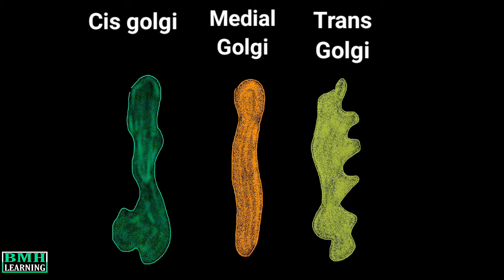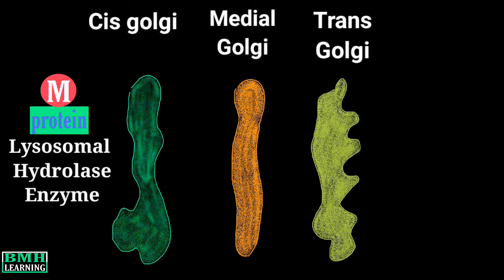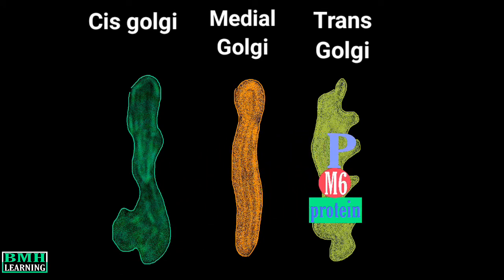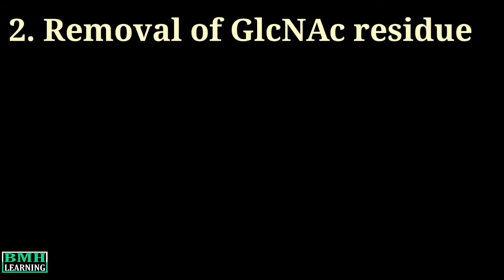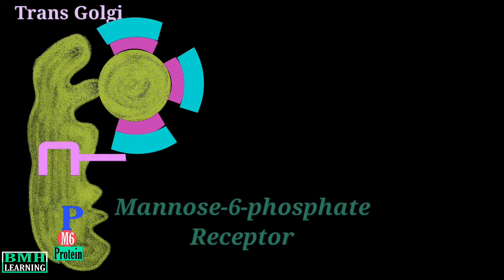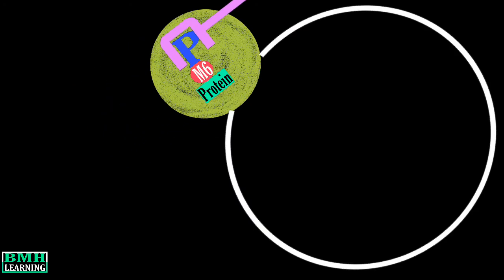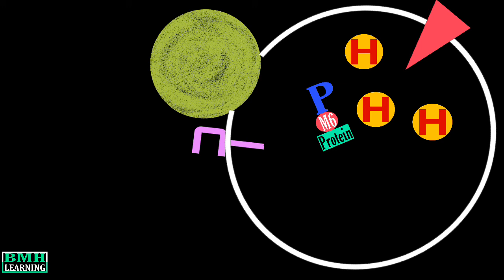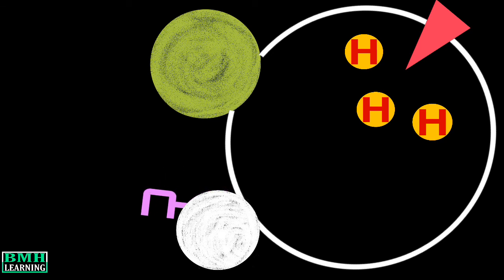Protein Transport To Lysosome | Lysosomal Protein Targetting